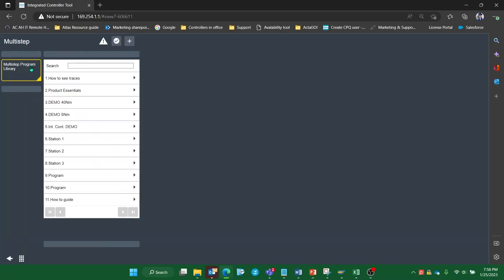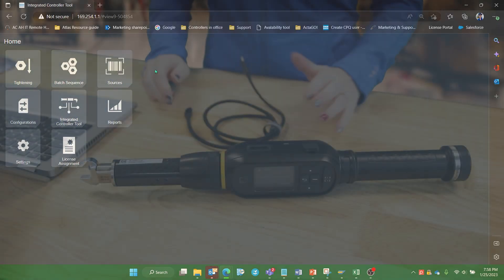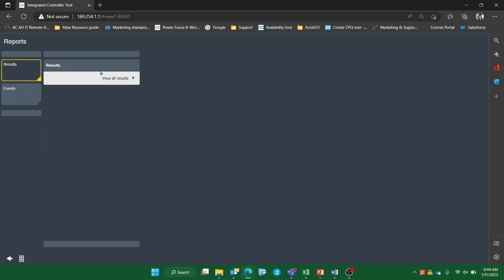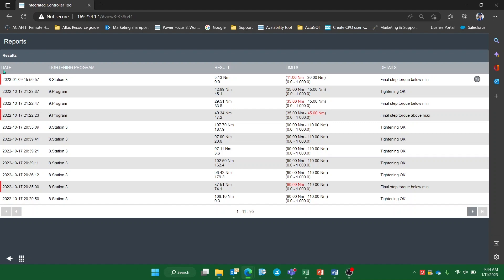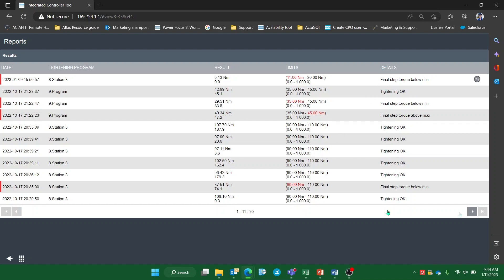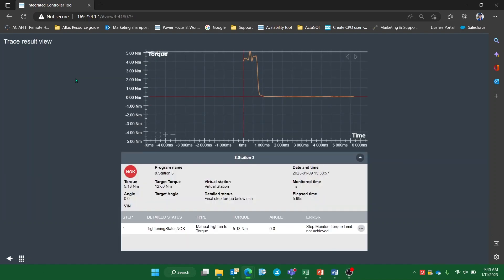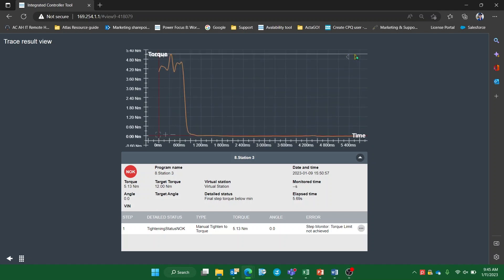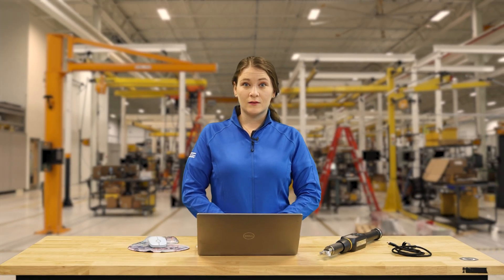STRwrench: How to retrieve the results with the on-board controller | Atlas Copco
Welcome to the STRwrench Product Essential Series! This series of educational videos are presented by Atlas Copco’s very own Product Specialist Ashley Meschke. In this video, Ashley will show you how to retrieve results from the STRwrench, so don’t miss out.

Because the STRwrench is highly accurate and adaptable to a wide range of torque applications, you can be confident that your operators are performing high-quality tightenings every time. The STRwrench has a built-in system that provides feedback to the operator, making them less prone to errors. Keep watching to follow along as Ashley guides you through the entire process and you’ll be retrieving results from your STRwrench in no time! All you need is your laptop, STRwrench, and a USB-C cable.

Discover more